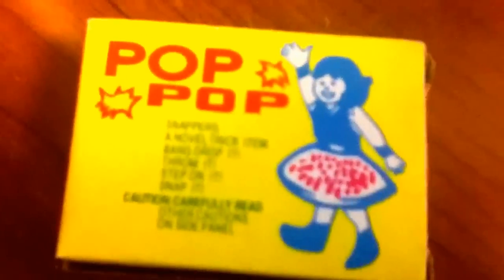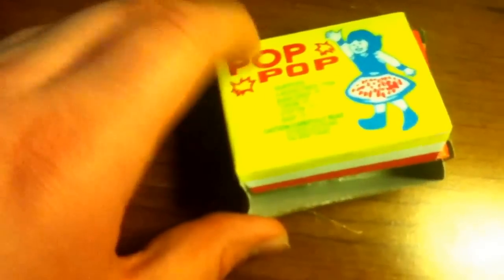POP POP Snappers